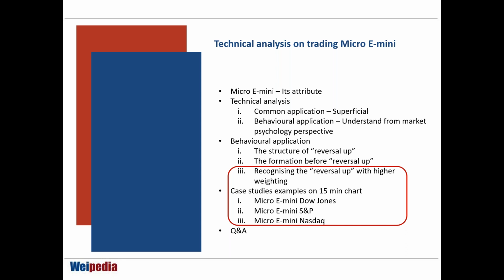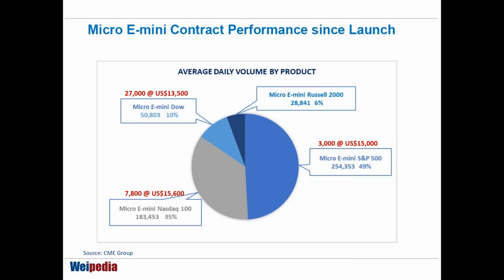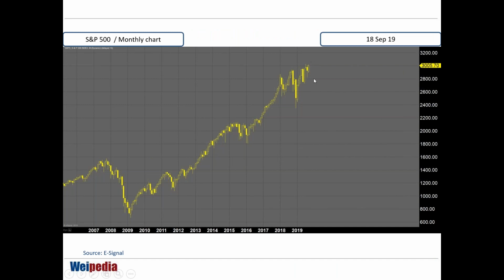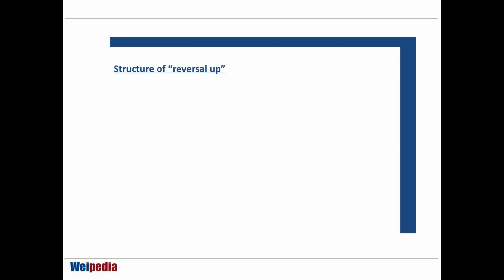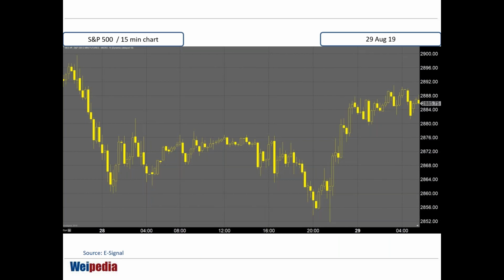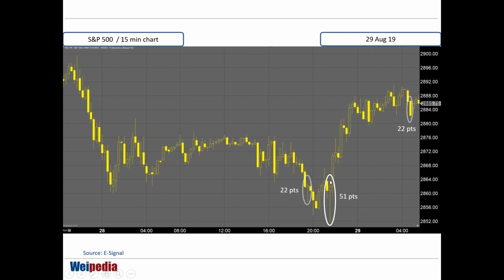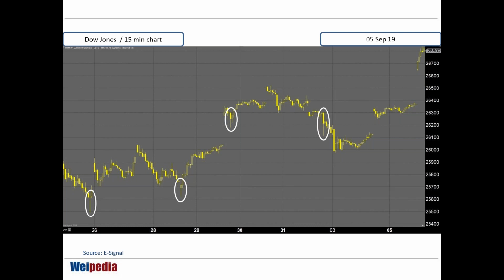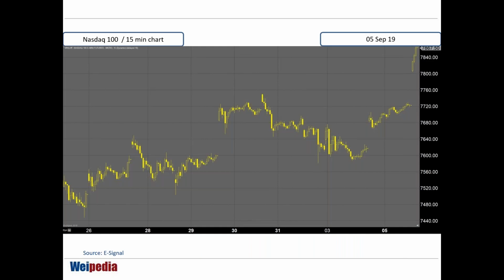Trading the CME Micro E mini Futures using Technical Analysis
Hear from a professional trader, Wong Kon How, on how to spot opportunities in the US markets and use technical analysis to trade the new CME Micro E-mini Futures. In this webinar, Kon How shares his expertise on technical analysis and discusses ways to trade the CME Micro E-mini Futures.

Watch the webinar now to learn more.

Webinar Outline:
- About the new CME Micro E-mini Futures
- Technical analysis
- How to trend trade the Micro E-mini Futures
- Review of real examples using 15 minute charts

Phillip Futures was established in 1983 as a member of PhillipCapital Group. We are one of the founding clearing members of Singapore Exchange Derivatives Trading (SGX-DT) and hold the Capital Markets Services Licence issued by the Monetary Authority of Singapore (MAS). Phillip Futures has since grown to become one of the region’s top brokerages for the trading of global futures, foreign exchange, energy, metals and commodity futures.